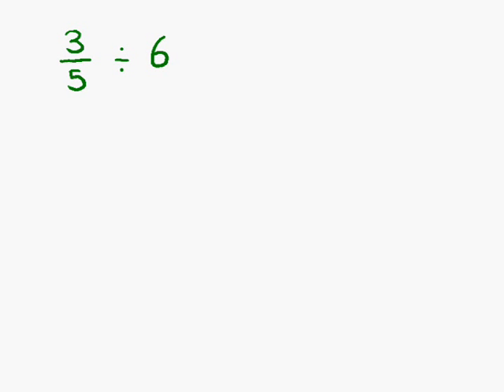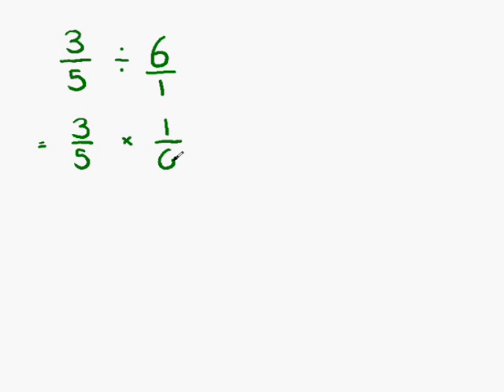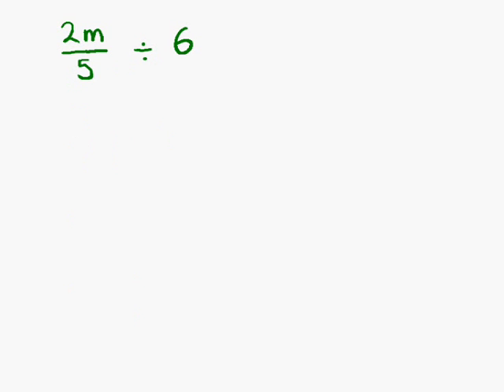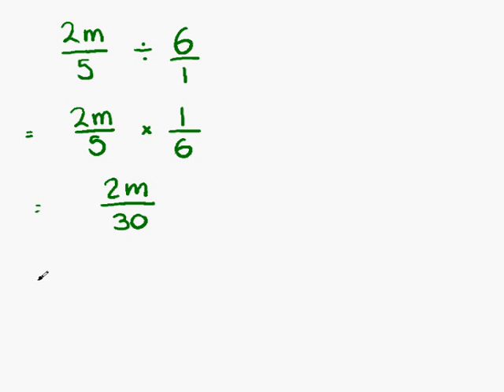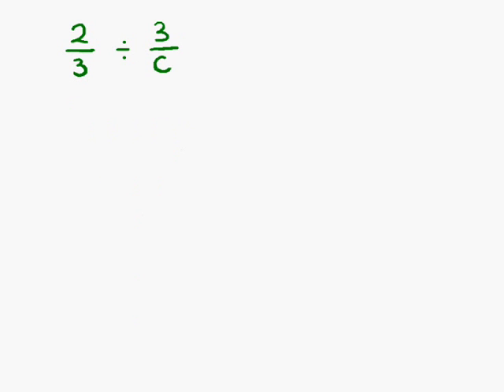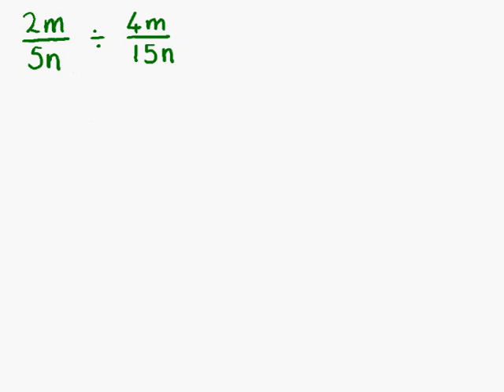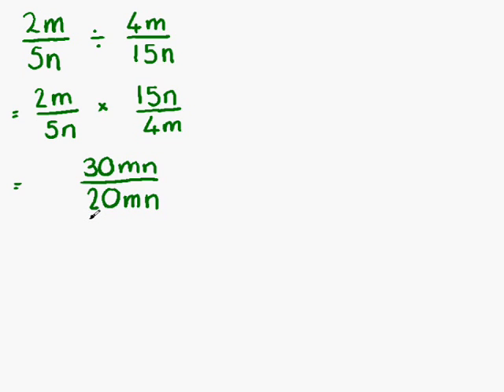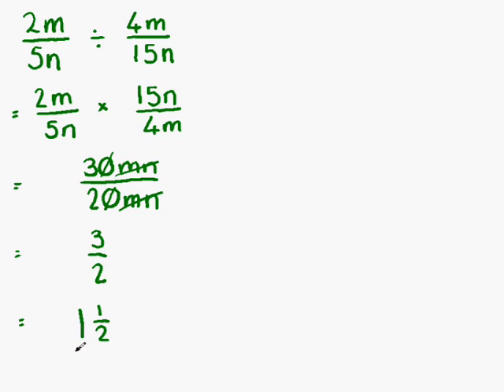Algebraic Fractions Lesson 4 (Part 1 of 2)